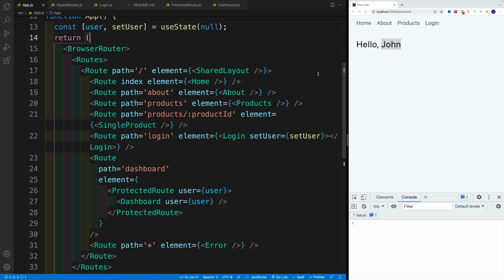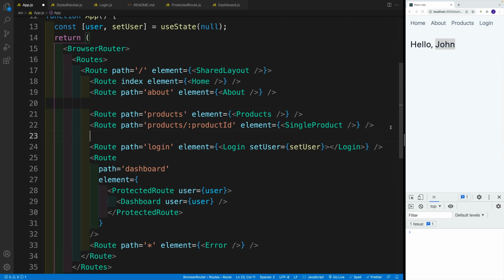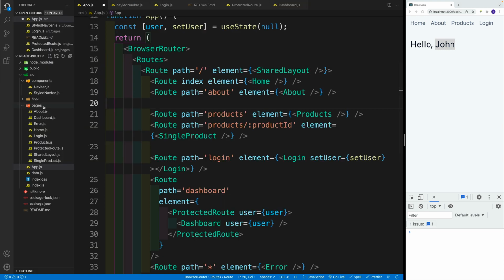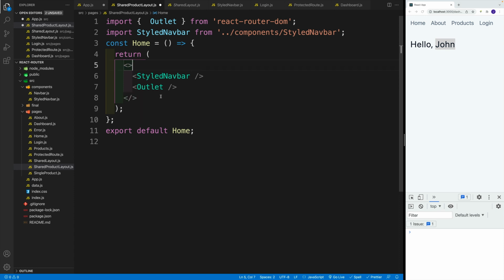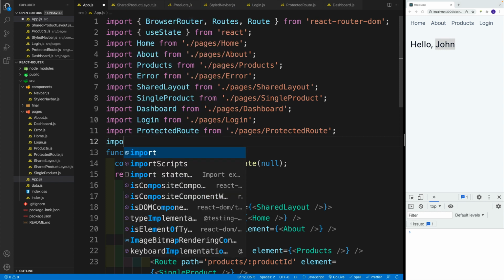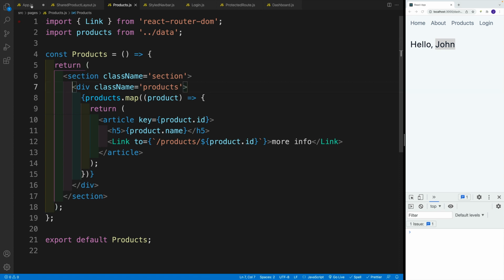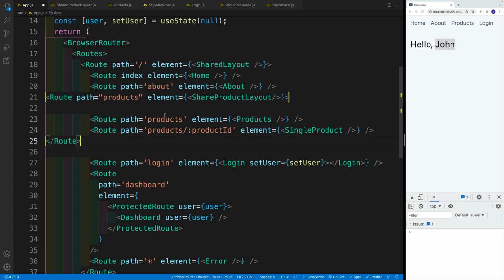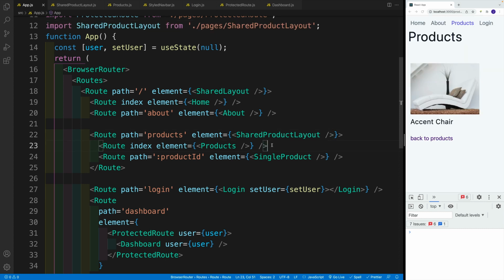React Router 6 - Refactor